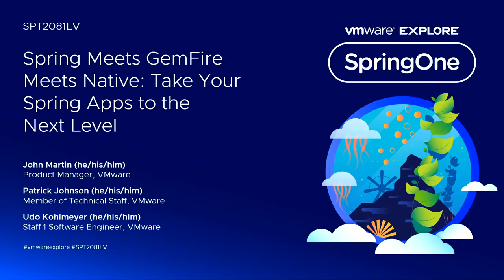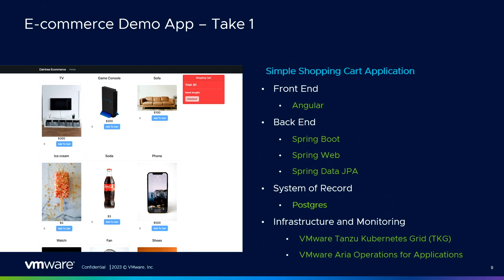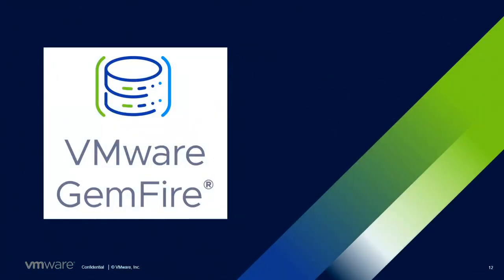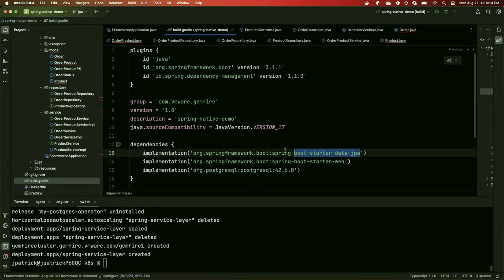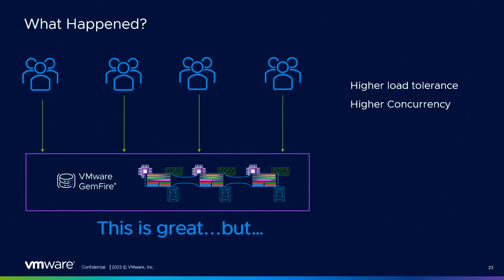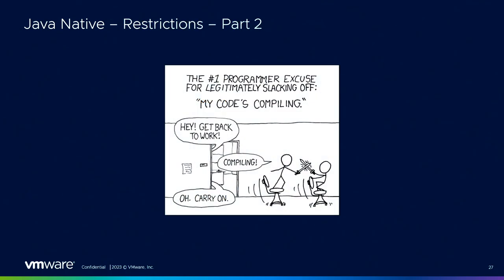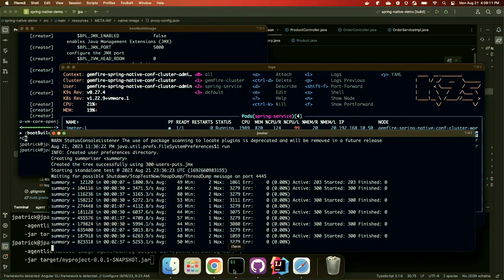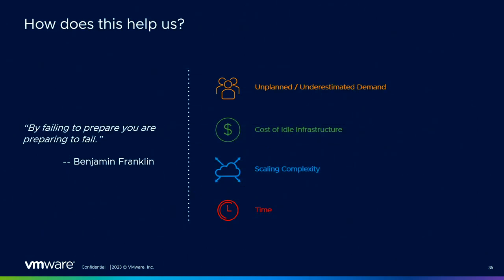Spring Meets GemFire Meets Native: Take Your Spring Apps to the Next Level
Speakers:
Patrick Johnson, VMware
Udo Kohlmeyer, VMware
John Martin, VMware

In the world of constantly scaling microservices, milliseconds can be the difference between success and failure.

Spring Boot 3 now provides the ability to compile your Java applications into native images, which significantly decreases application start-up times. Using Spring Boot for VMware GemFire, it is now possible to take advantage of native images and the low-latency performance of GemFire. This allows you to meet the demands of ever-increasing workloads, time pressures, and scalability using VMware Tanzu Kubernetes Grid.

Using the power of Spring, GemFire, and Tanzu Kubernetes Grid, we will demonstrate how to take your Spring apps to the next level.